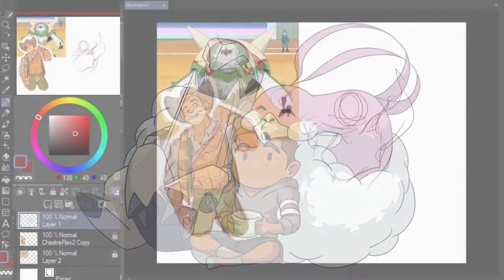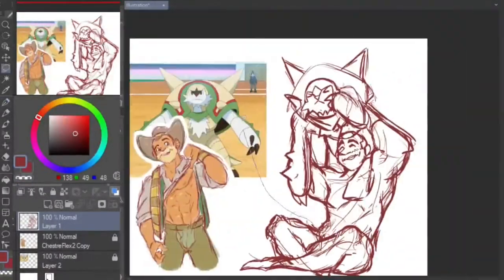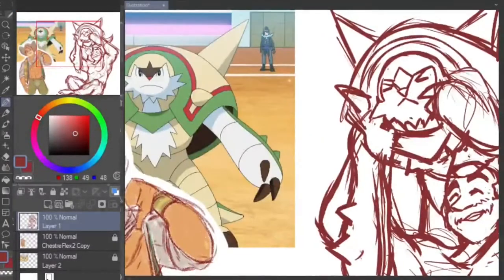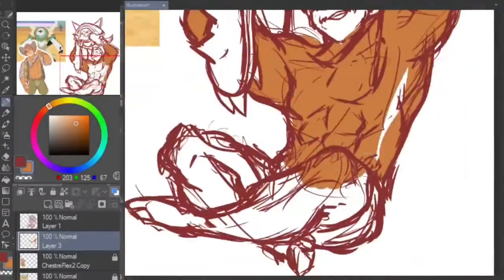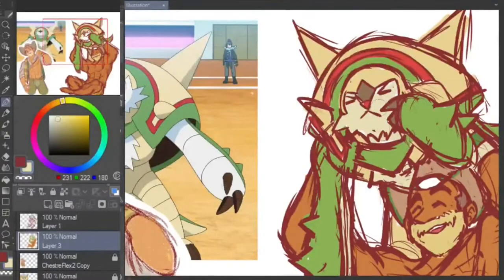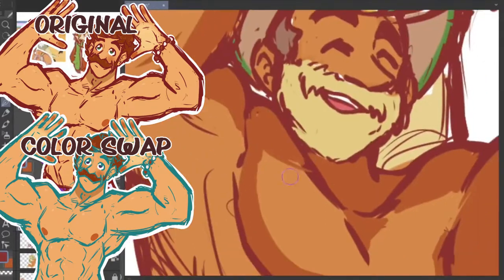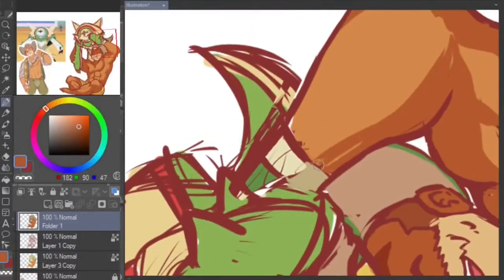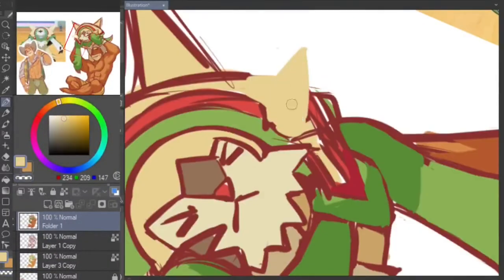Painting those Sketchkies - ART TUTORIAL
Been a while since I've made a tutorial, so thought this one would be fitting. If it helps one person then it's done it's job. Hopefully the next vid will be about the last Bro Paladin. FINGERS CROSSED!